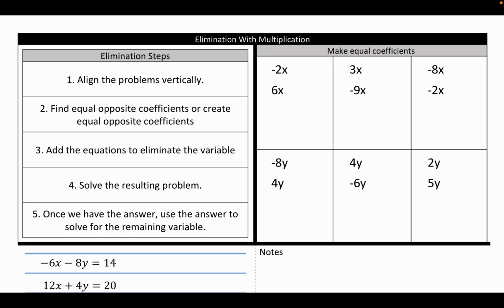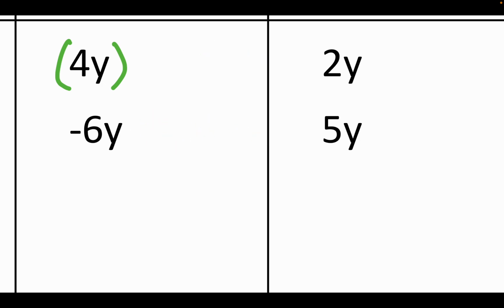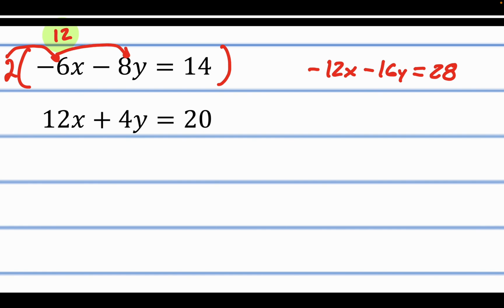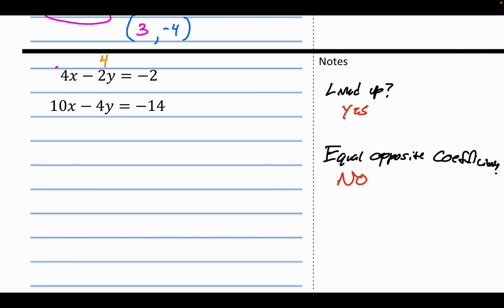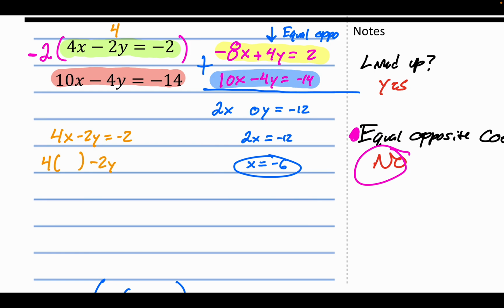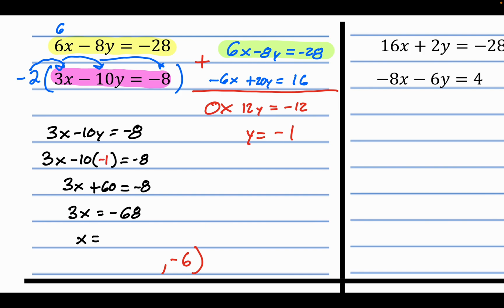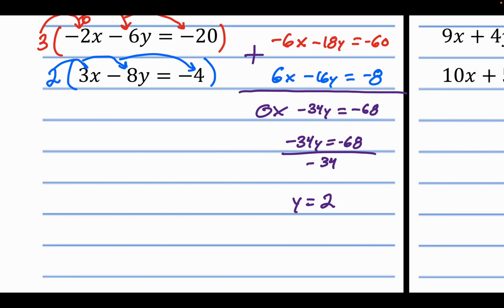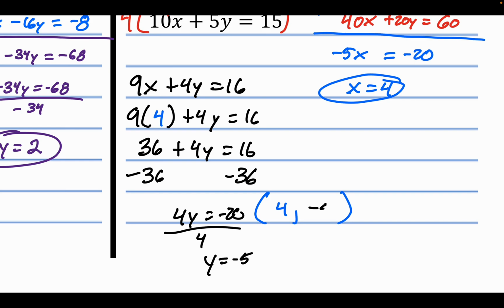Elimination with Multiplication 24-25